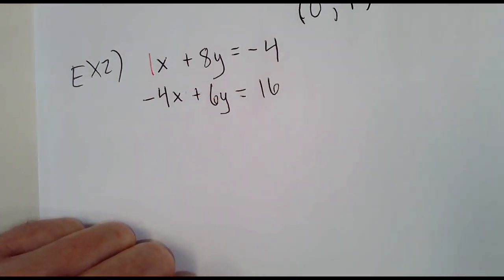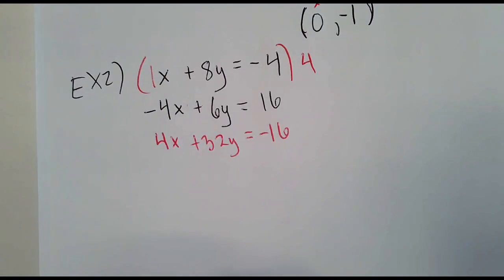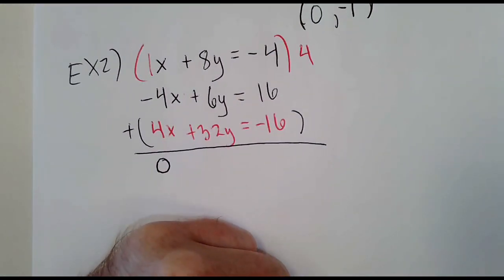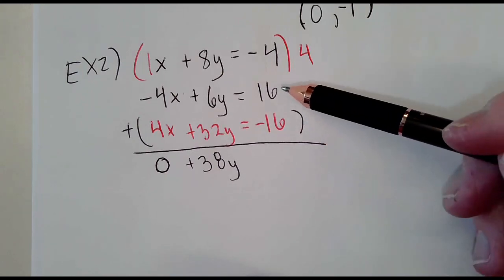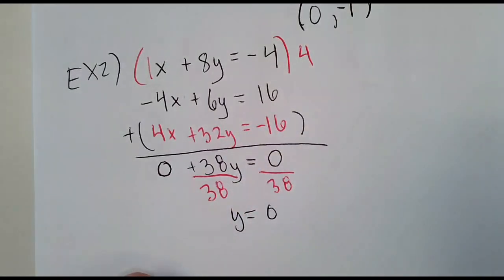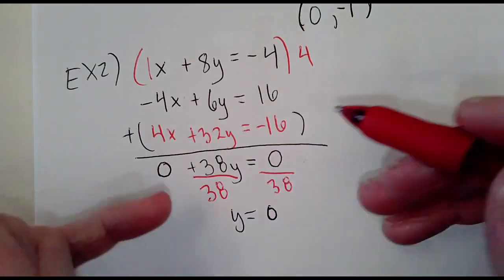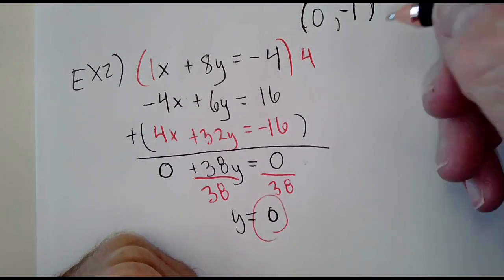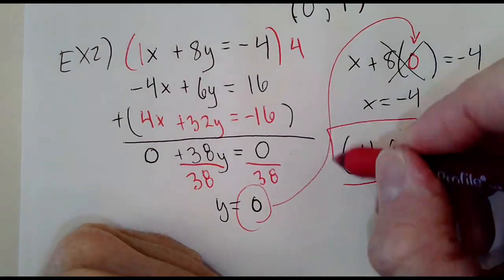B Notes 22 Example